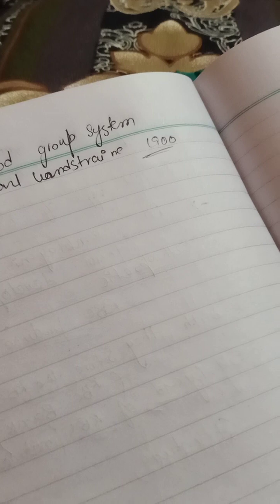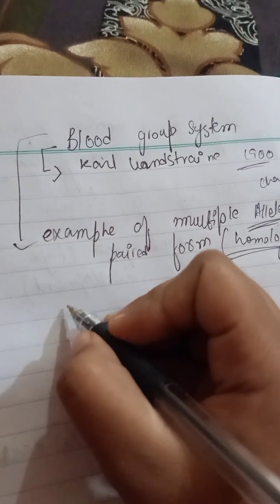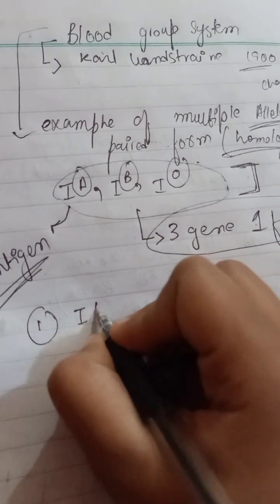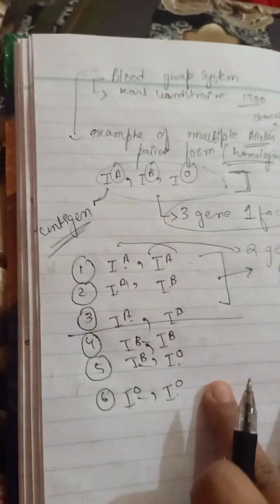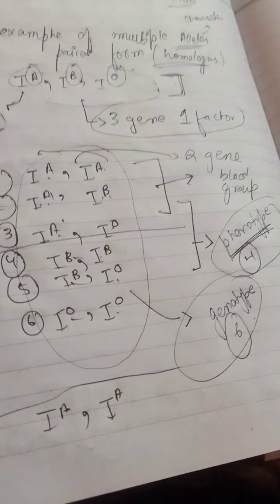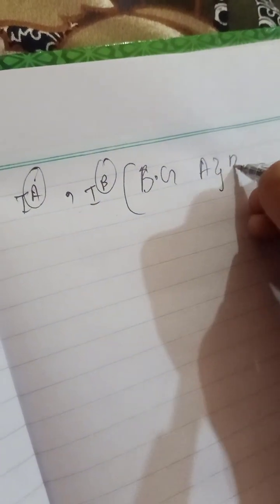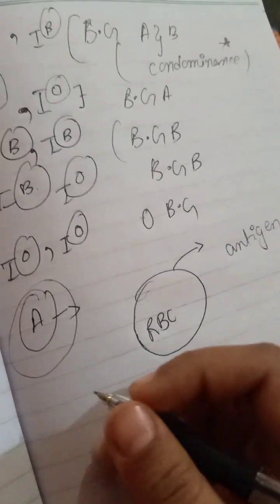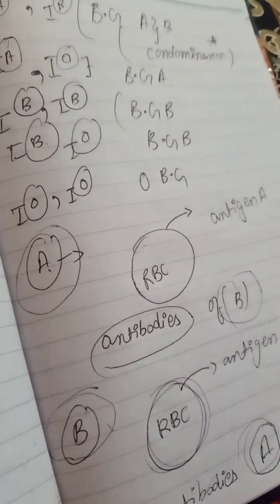blood grouping system